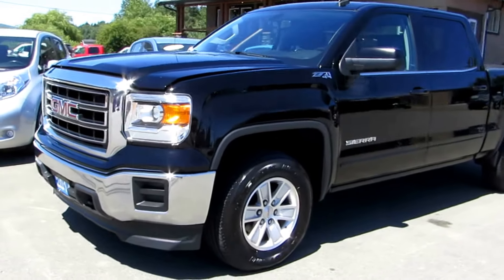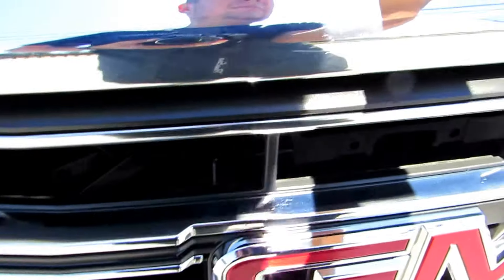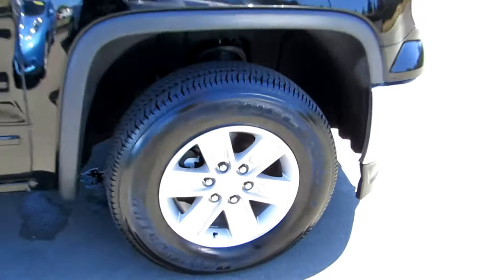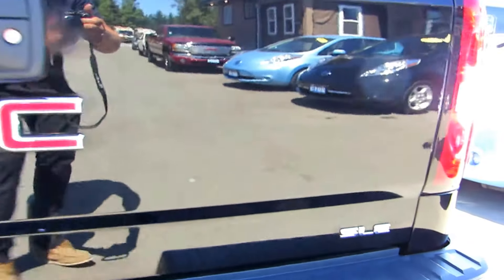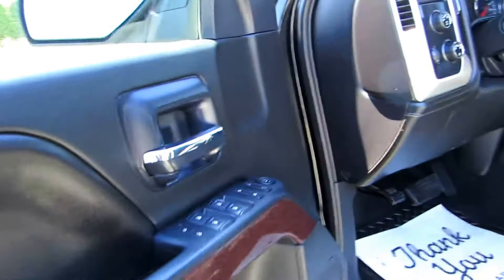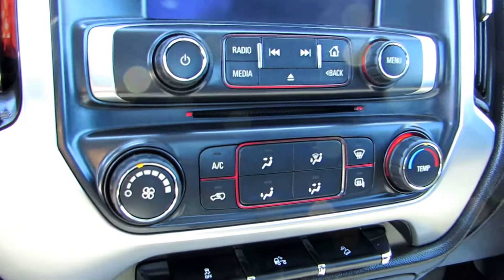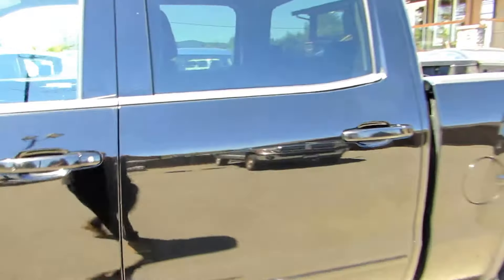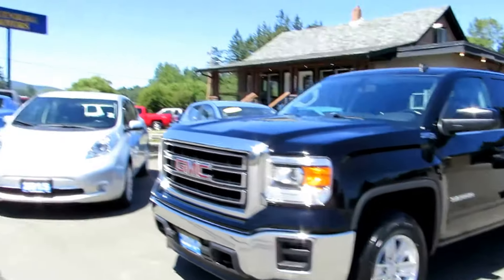2014 GMC SIERRA 1500 CREW CAB SLE 4X4 AT KOLENBERG MOTORS LTD